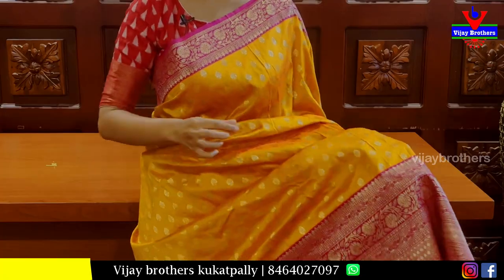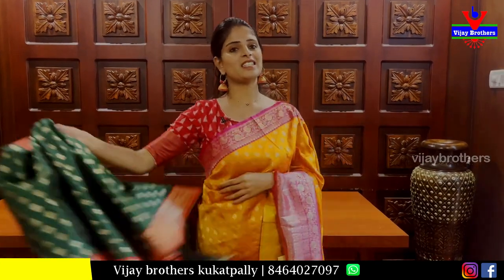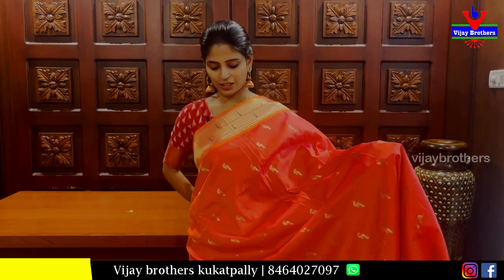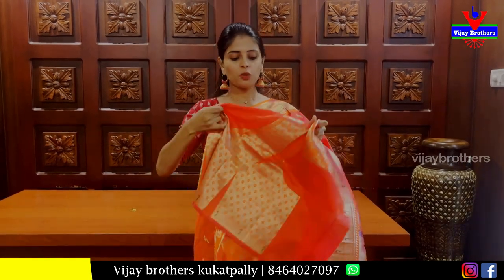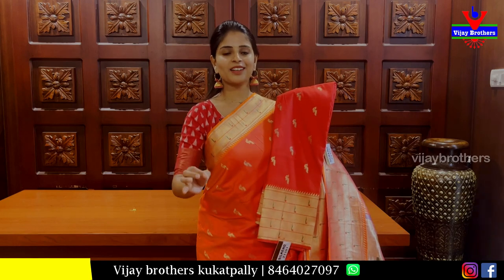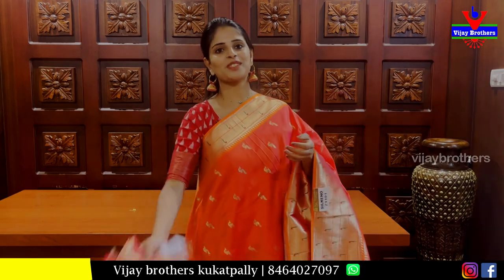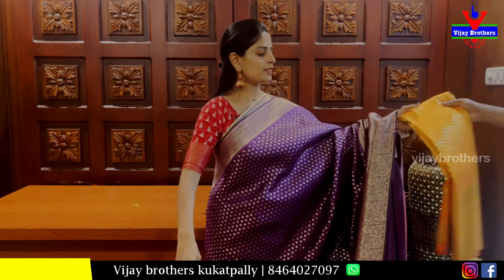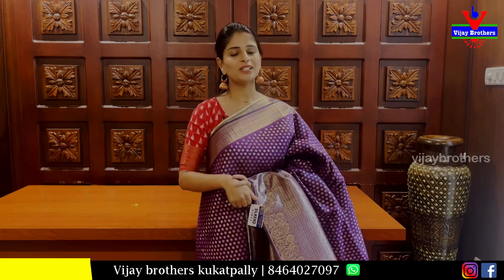Banaras Pattu sarees Collections | 8464027097